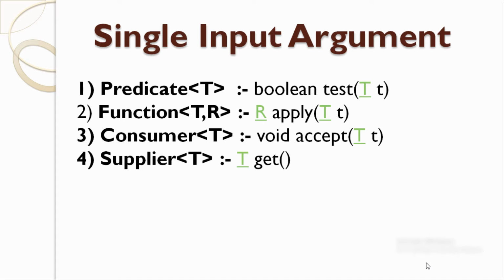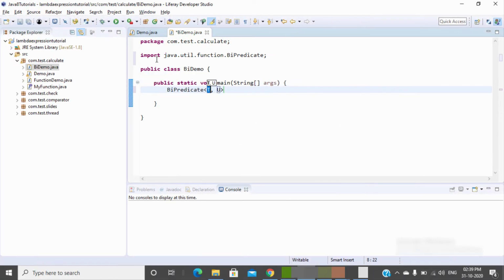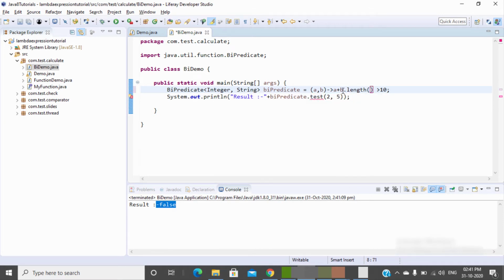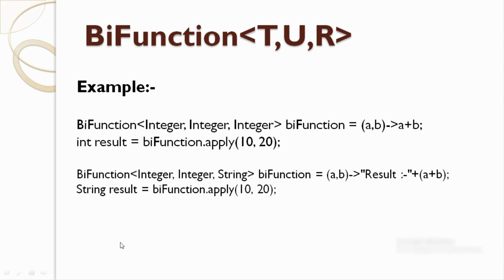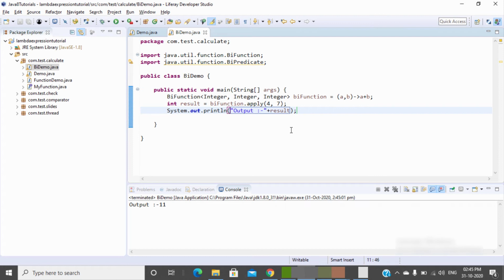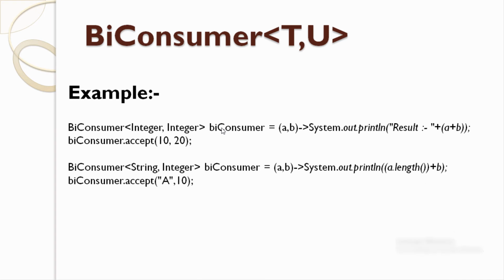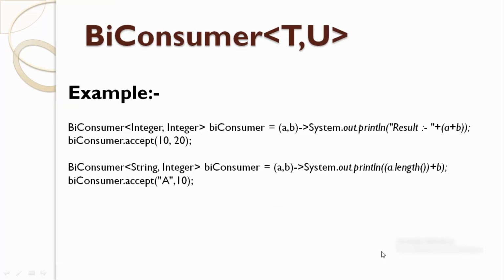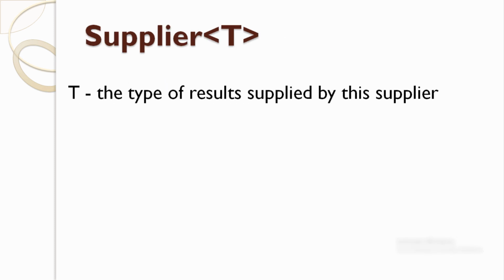Java 8 Tutorial 10 :- BiPredicate Interface | BiFunction interface | BiConsumer interface in java 8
BiFunction is a functional interface.It takes two arguments and returns an object.
Abstract method for BiFunction:-
 R apply(T t, U u);

 BiPredicate is a functional interface, which accepts two arguments and returns a boolean.
Abstract method for BiPredicate :-
boolean test(T t, U u);

BiConsumer is a functional interface; it takes two arguments and returns nothing.
Abstract method for BiConsumer :-
  void accept(T t, U u);

The BiPredicate ,BiFunction and BiConsumer  Interface is a part of the java.util.function package.

About:-Welcome on Tech Freak .Here you find tutorials on various Technologies like  Liferay 6.2 , Liferay 7(DXP) , JUnit ,Java 8 etc.